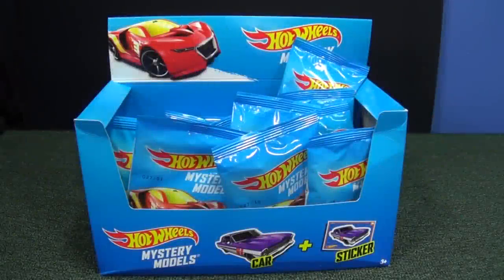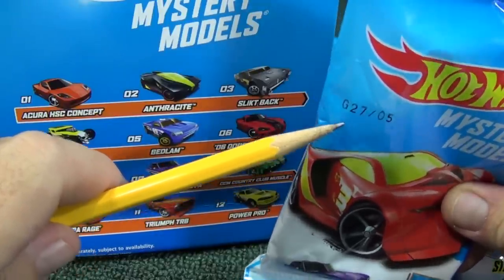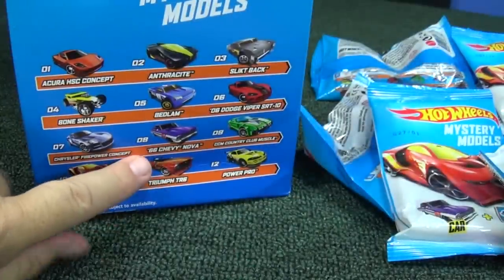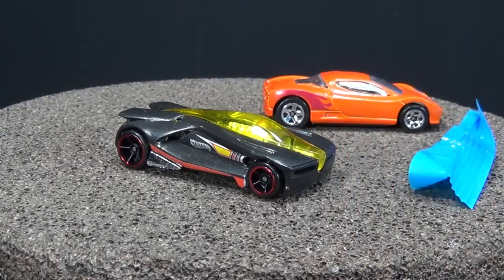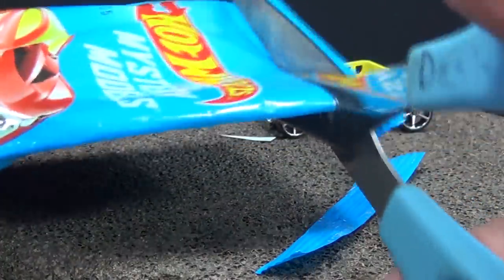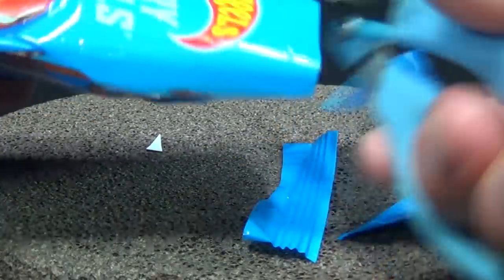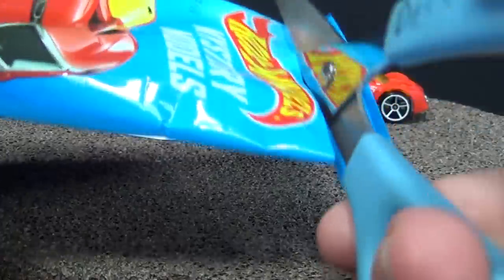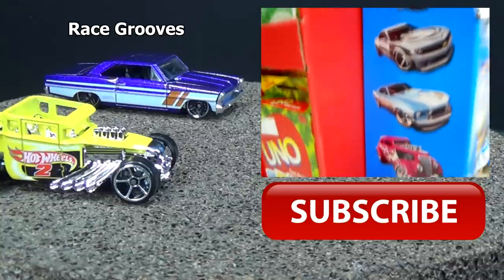Hot Wheels Mystery Models Complete Set And Kroger Scavenger Hunts Are Included!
I show the complete set of 12 models in this batch! With the Hot Wheels Mystery Models, also known as Pillow Packs, I don't buy every one. I pick and choose models that I want to collect. However, this batch had some interesting stories to tell so I bought the complete set to show you.

01 Acura HSC Concept
02 Anthracite
03 Slikt Back
04 Bone Shaker (Scavenger Hunt)
05 Bedlam
06 '06 Dodge Viper SRT-10 (Scavenger Hunt)
07 Chrysler Firepower Concept
08 '66 Chevy Nova (Scavenger Hunt)
09 CCM Country Club Muscle
10 Ultra Rage
11 Triumph TR6 (Scavenger Hunt)
12 Power Pro (formerly known as Super Tsunami

Since Super Tsunami got a name change,

2014 T Kroger Factory Sealed Case Unboxing had the Scavenger Hunts Bone Shaker and '06 Dodge Viper SRT-10

2014 U Kroger Factory Sealed Case Unboxing had the Scavenger Hunts '66 Chevy Nova and Triumph Tr6

Here are previous Mystery Models videos from RaceGrooves

Mystery Models '68 El Camino